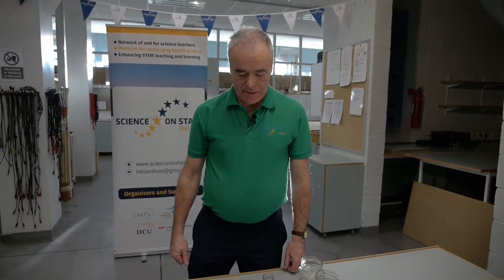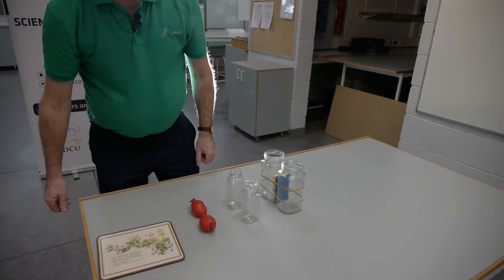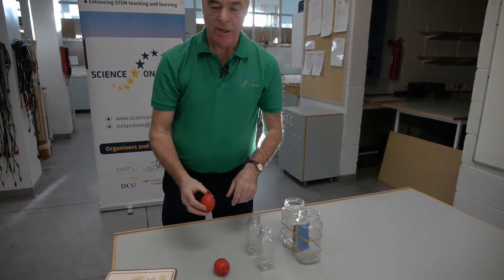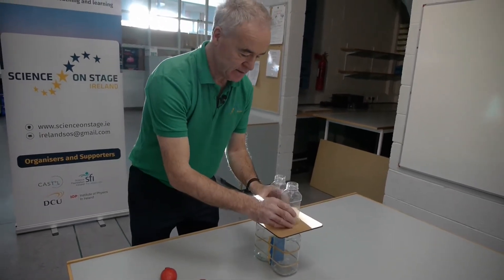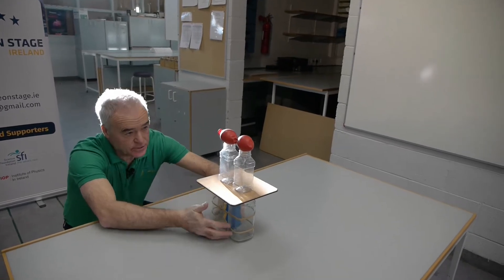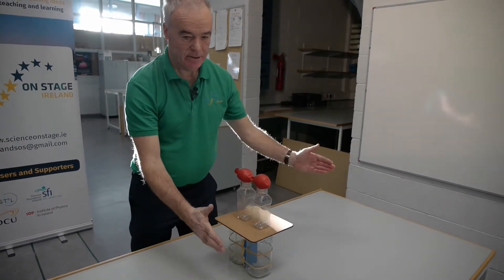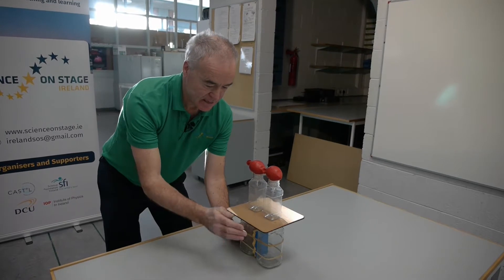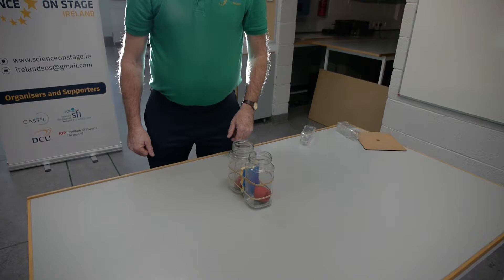58 Gravity & Friction